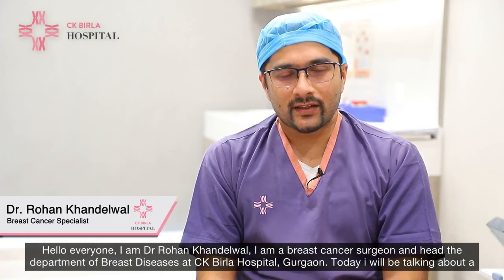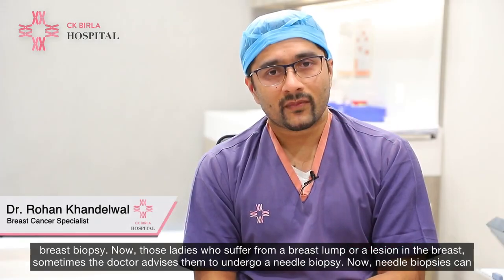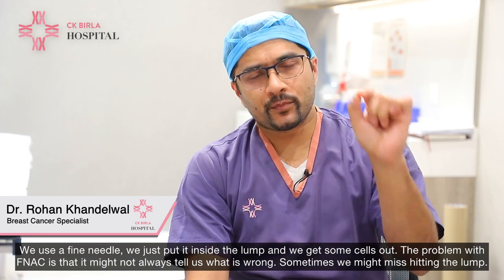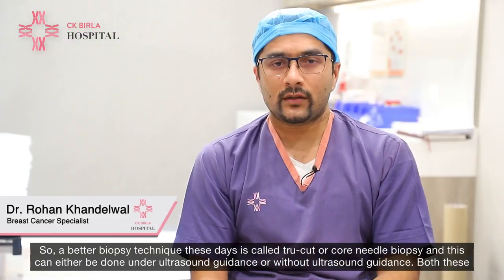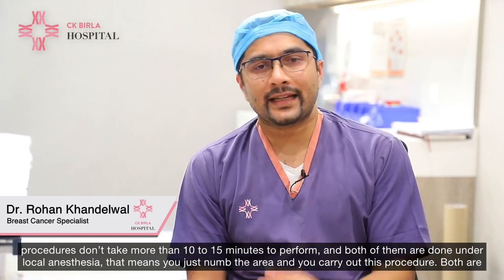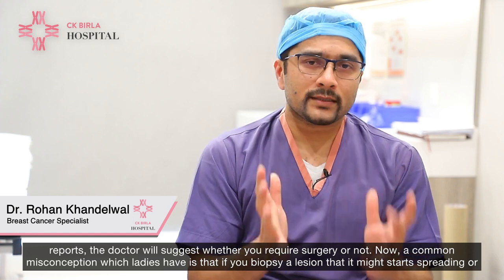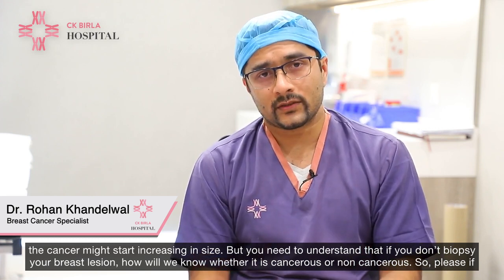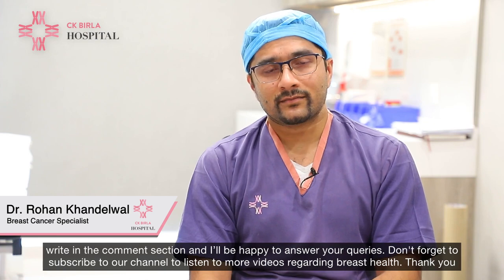Types of breast biopsies for breast lumps by Dr Rohan Khandelwal, Breast Cancer Surgeon in Delhi NCR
Breast biopsy is a basic technique used in patients with a suspicious breast lump to reach to the diagnosis. Breast biopsies are of various types and in this video, Dr. Rohan Khandelwal has discussed all the techniques in detail.

In this video, Dr. Rohan Khandelwal (Breast Cancer/ breast lump surgeon in Delhi NCR) has also debunked some of the myths regarding breast biopsies.